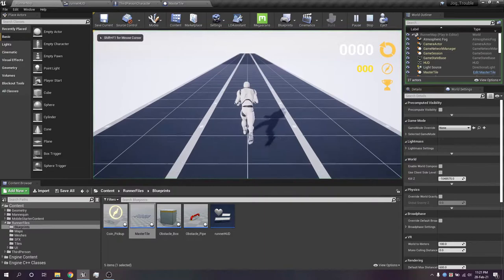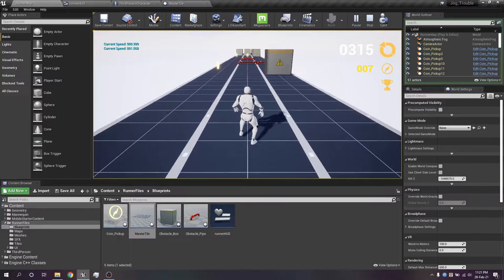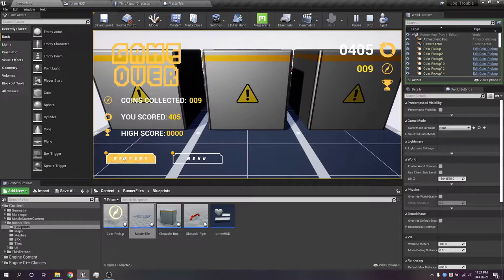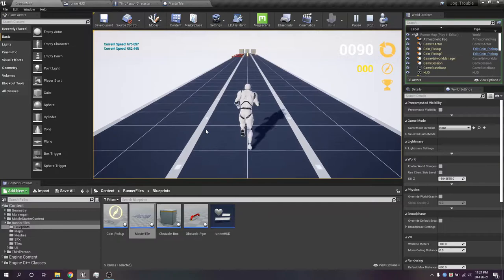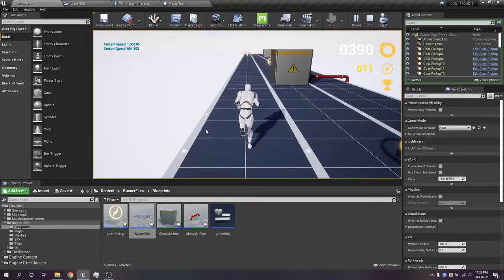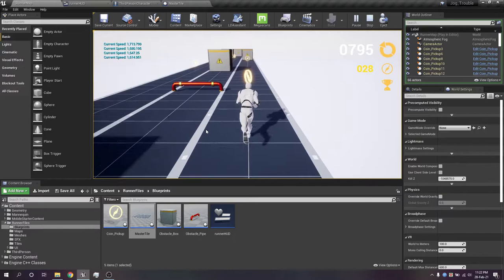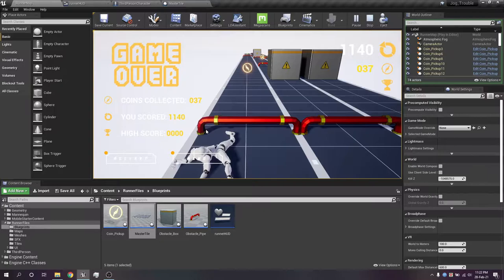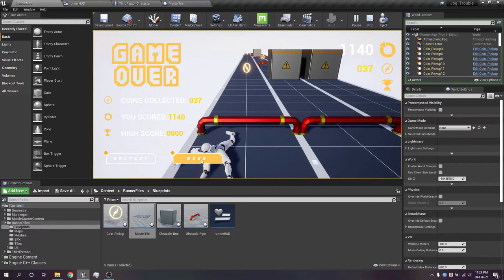Game Devlog-5 Endless Runner Game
Due to the semester finals I couldn't upload and any devlog in this month but now that all is over I'm back in business.
For the last 3-4 days I have been working on this Endless Runner game. The game is not complete yet. There's a lot of ideas that I wanna add to it.
Let me know what you think about my progress on it. Thank you.